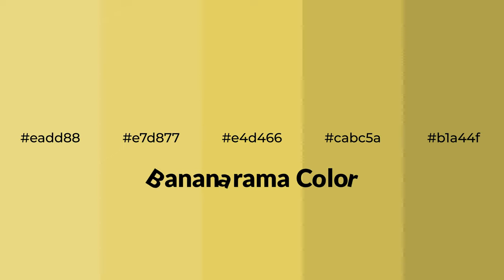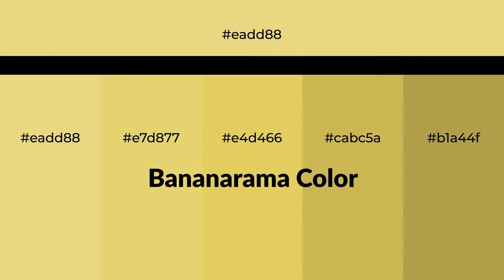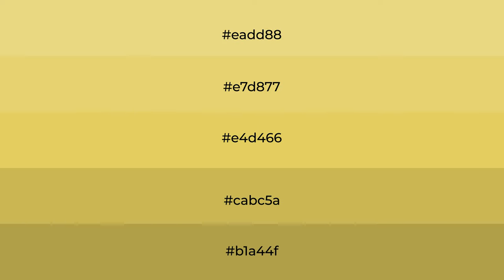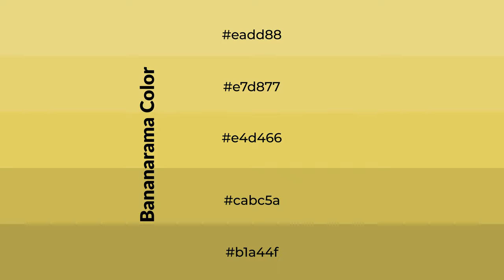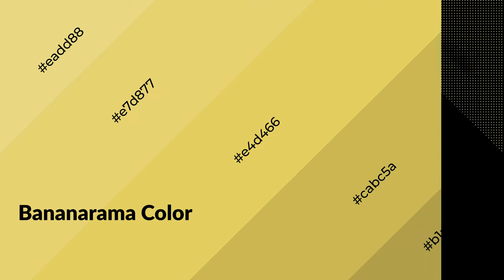Shades & Tints of Bananarama color e4d466 A Warm Green color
Shades of Bananarama color e4d466 Warm Shades of Bananarama color with Green hue for your project!

Shades
Hex cabc5a

Tints
Hex e7d877

Bananarama is a warm color, and it emits cozier and active emotion. Warm colors are symbols of warmth, fire, heat, and sunshine. It also evokes joy, passion, love, and even anger emotions. You can see them used in Restaurants and Gyms.